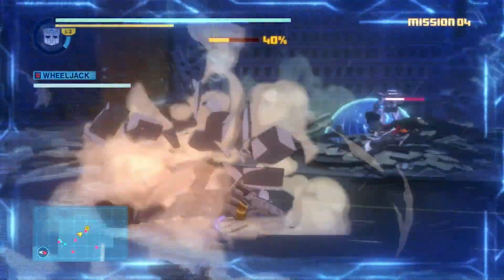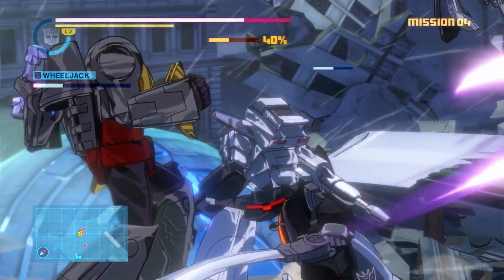Transformers: Devastation Prime Difficulty Guide (Grimlock) Chapter 4: Possession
I do art!